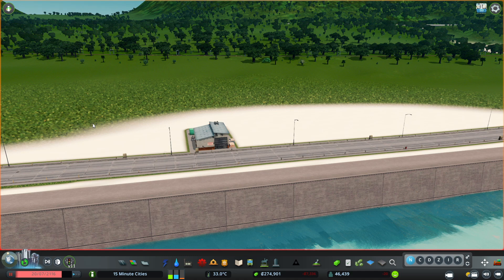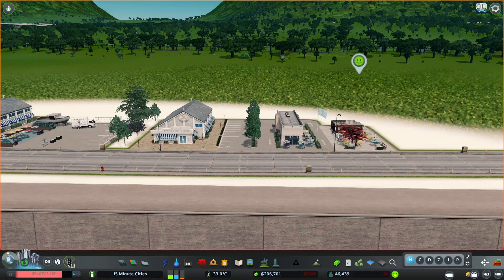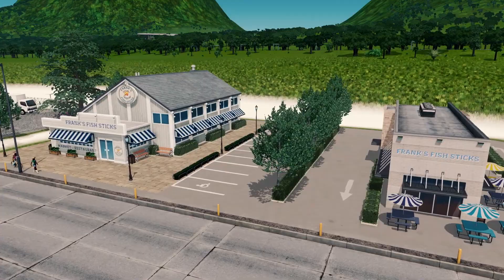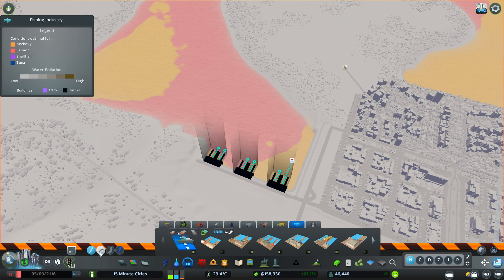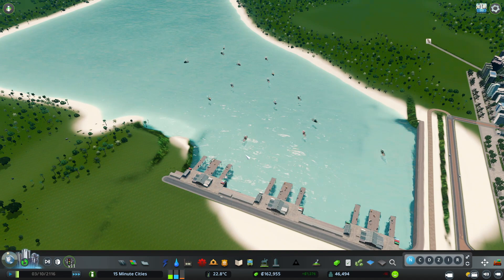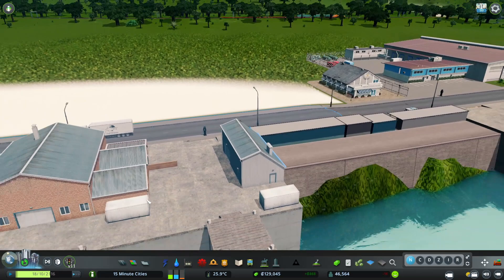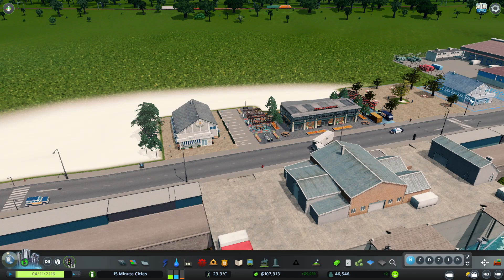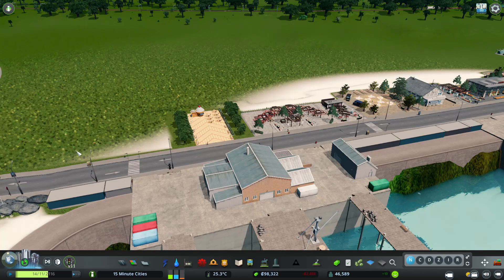Using ALL the assets in this one click collection! | Frank's Fish Sticks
Today I am showing off and using ALL the assets in @LarrySkylines one click Frank's Fish Sticks collection!

☕️If you enJOY any of my projects you can come have a cup of coffee with me